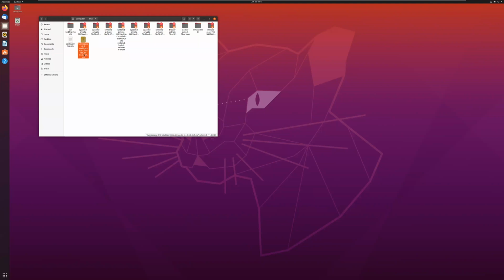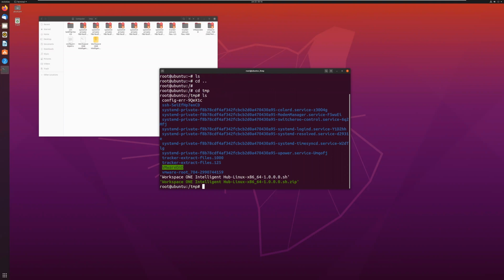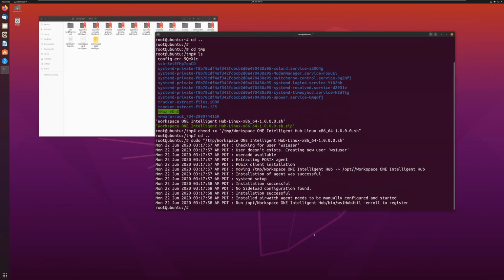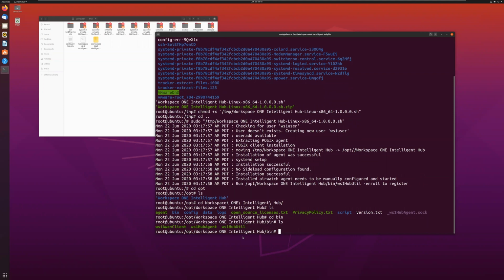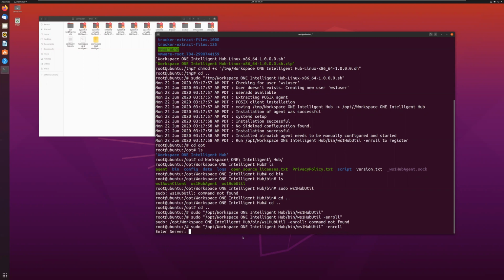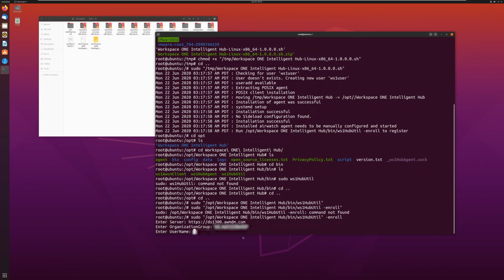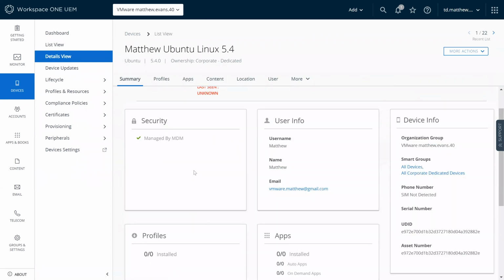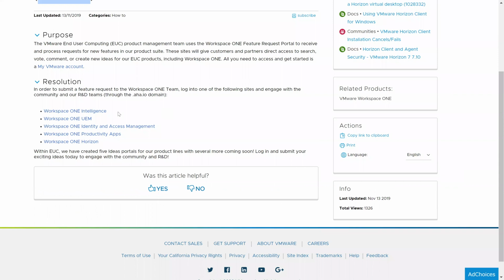VMware Workspace ONE UEM Linux Agent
This video shows how to install the Workspace ONE UEM Linux Agent and then enroll the Linux machine into Workspace ONE.